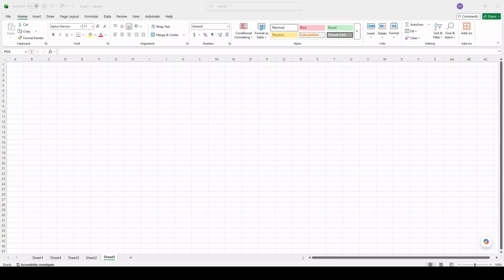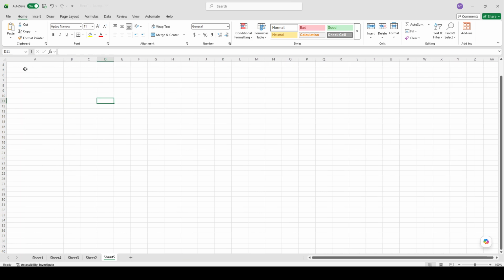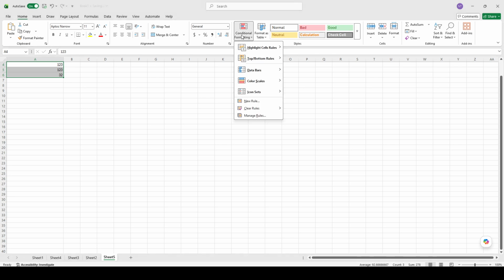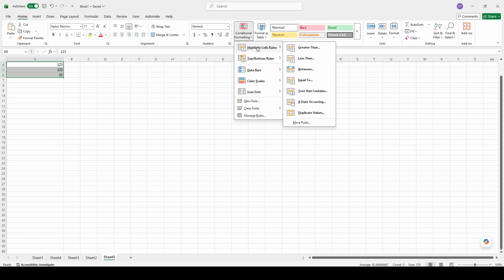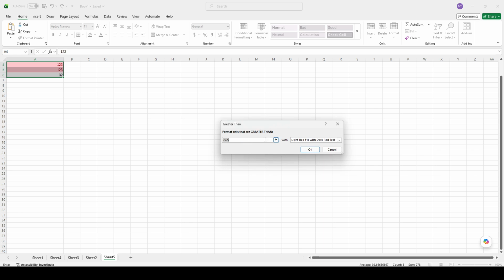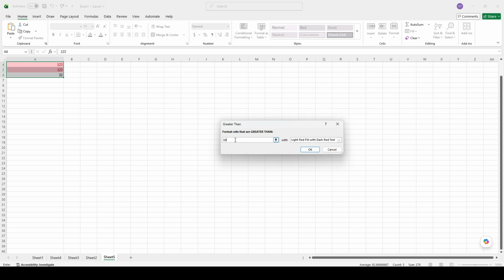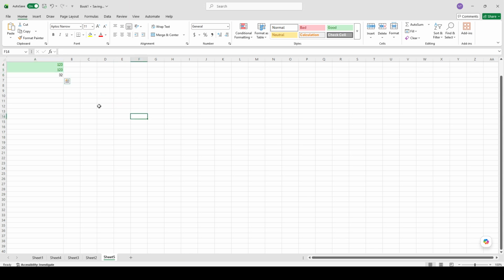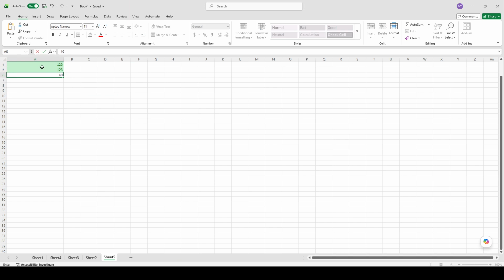How To Change Excel Cell Color Based On Cell Value Using The Conditional Formatting [2026 Guide]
-Google Drive
-Google Meets
-Google Sheets
-Google Chrome
-Google Forms
-Google Gmail